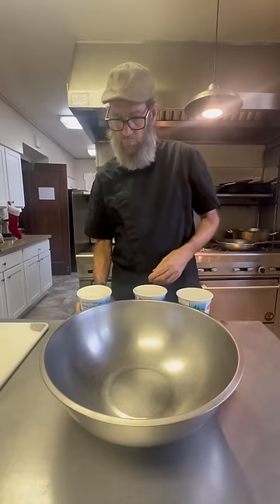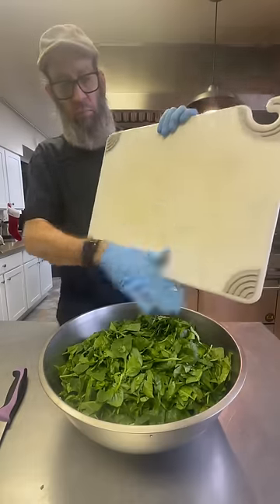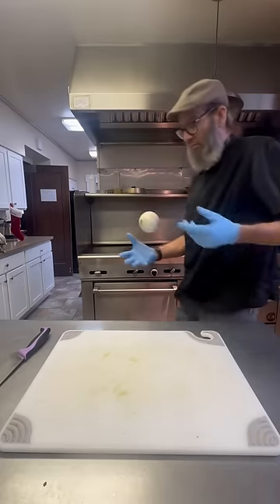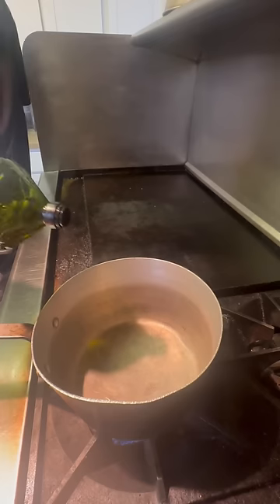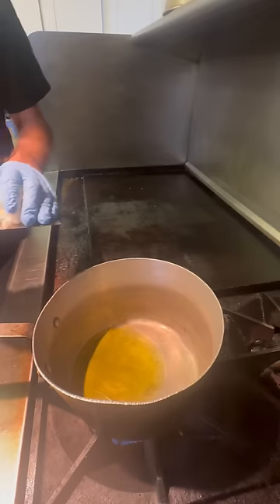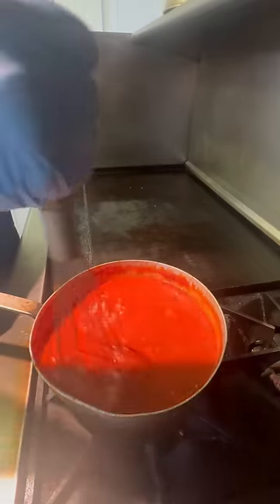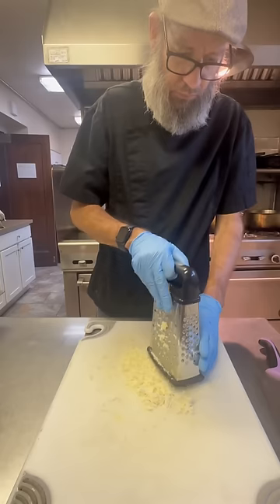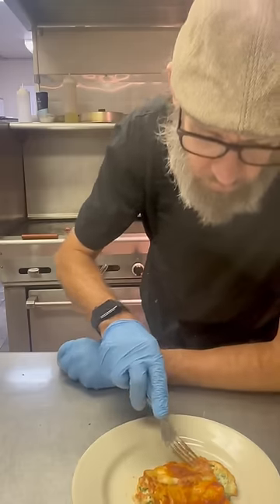Pasta Night at the Sorority House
Join me as I cook Manicotti for 20 sorority girls! The college life is fun and I love feeding these girls! Cheers everyone!